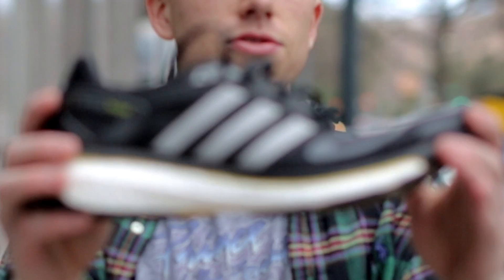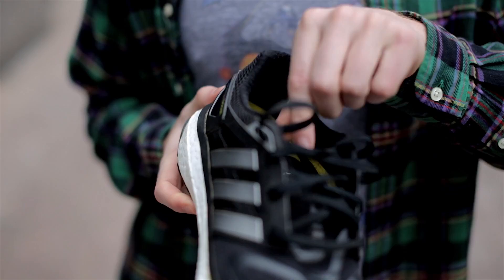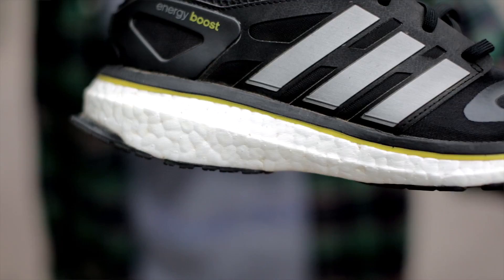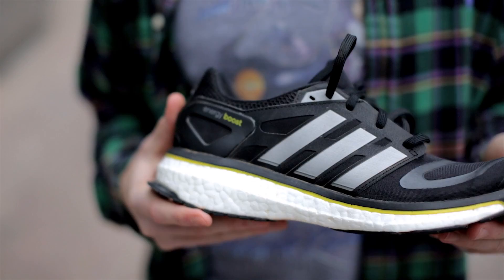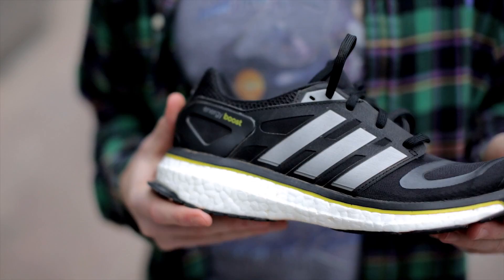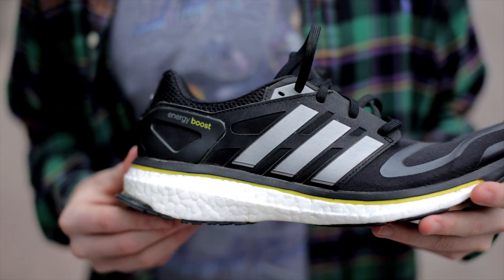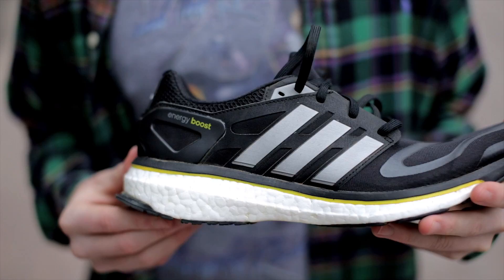adidas Energy Boost- Live Look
Yesterday, the adidas Energy Boost officially launched at select adidas accounts. In today's Live Look, we get a video view of the latest innovation from the Three Stripes